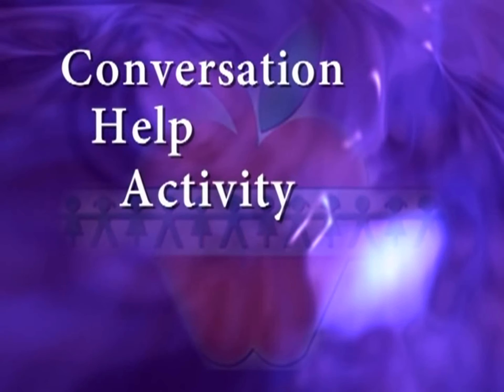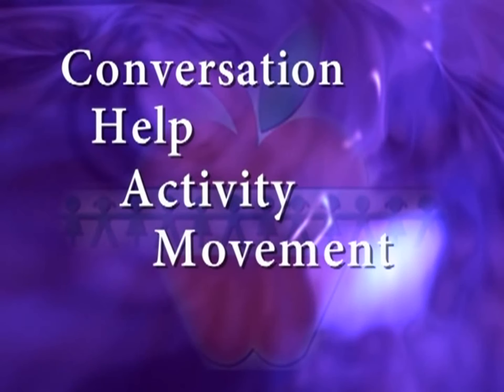Randy Sprick Explains CHAMPS